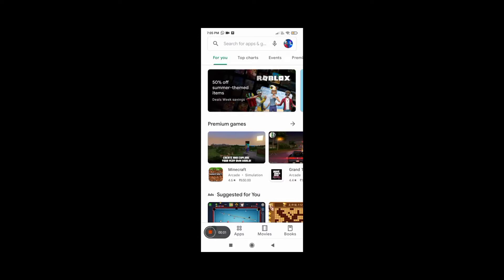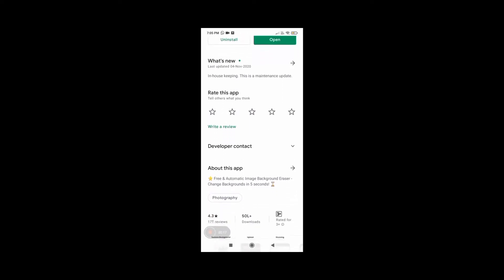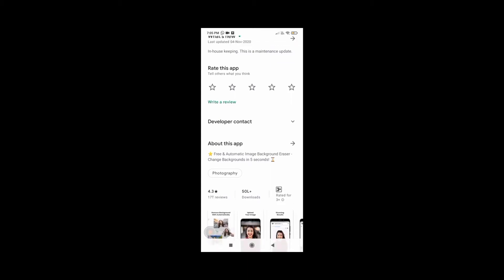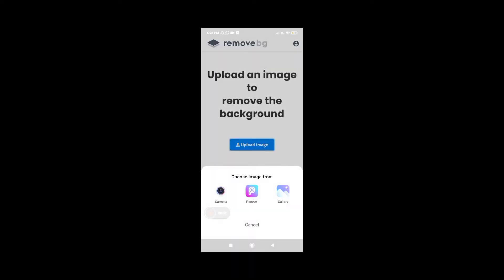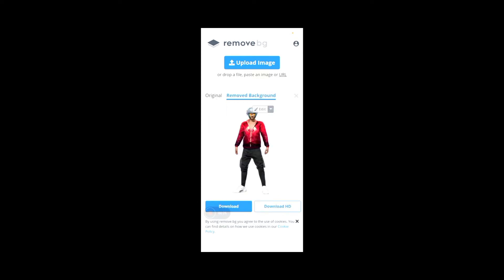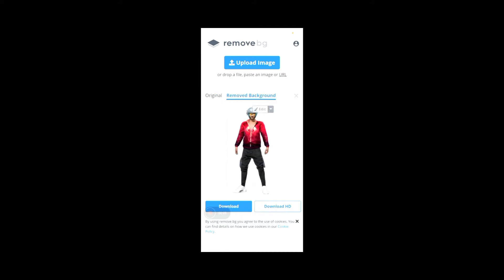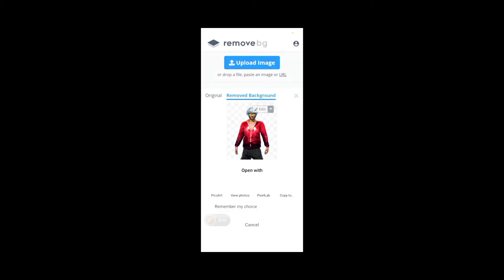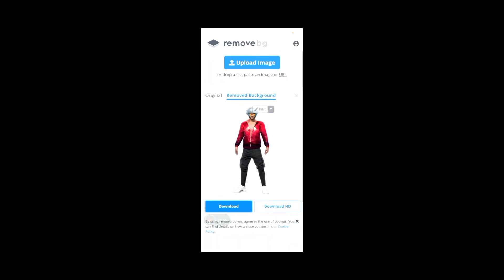BEST BACKGROUND REMOVER🤩 APP WITH IN 5 SEC PNG PHOTO READY🔥 IN TAMIL FULL DETAILS💝 ABI FF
free fire# live# free fire free fire free fire# free fire giveaway f#ree fire free fire frtournament#ee f#ire giveaway free fire alway#s free# fire f#ree fire Tamil# free
free fire PNG# FIFA FIFA FIFA FIFA FIFA ga#me season 3# free fire # seas on 1 free fire season 2 all FIFA season #3 free for